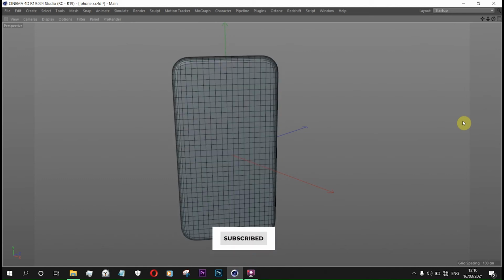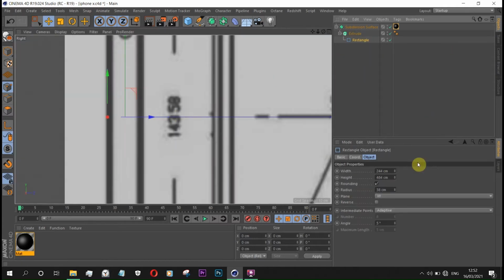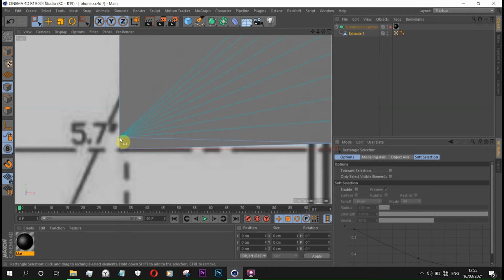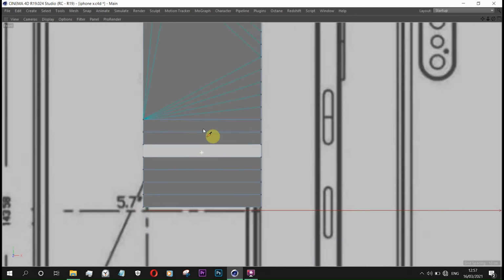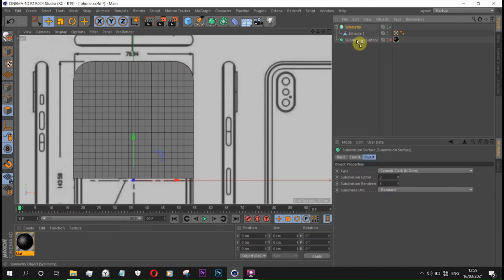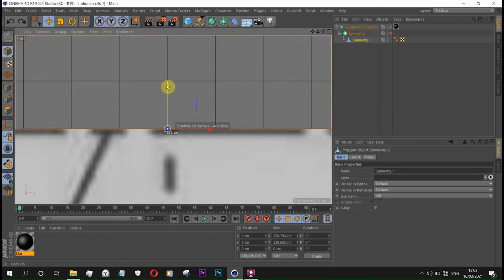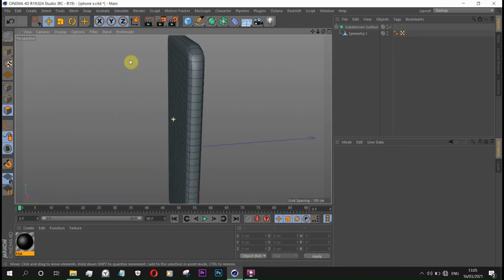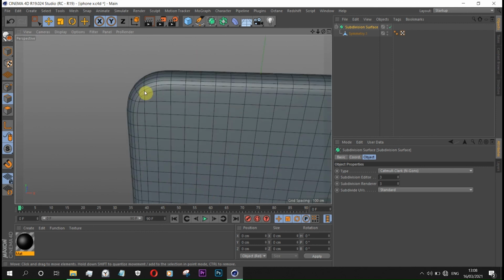how to model smart phone rounded corners in quads using any 3D polygonal modelling software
in this quick tip 3D modeling tutorial, you will learn how to model smartphone rounded corners using any 3D polygonal modeling software.
I used cinema 4d in this case.